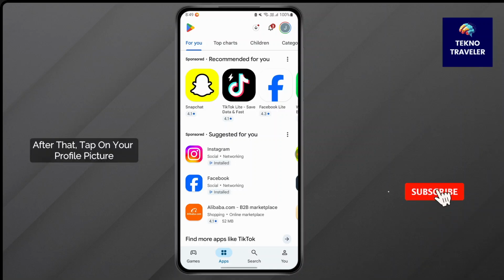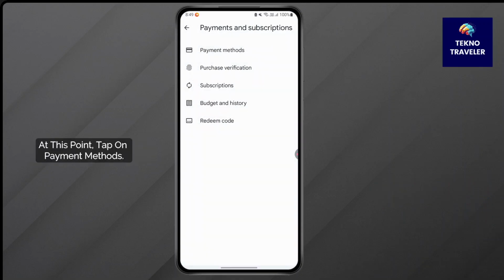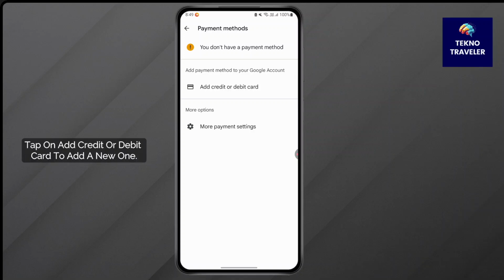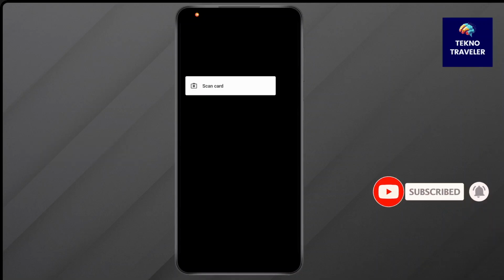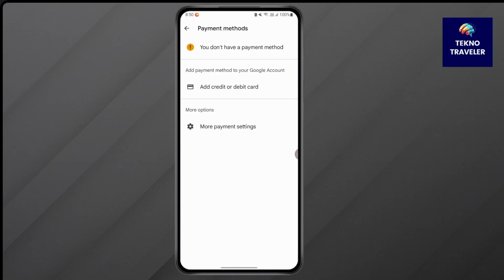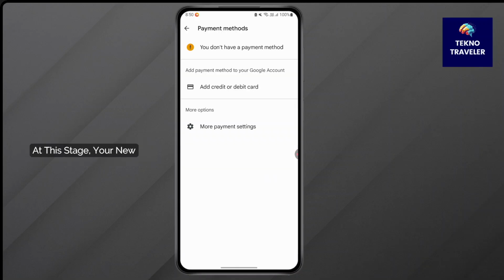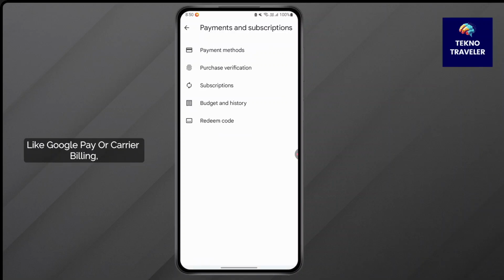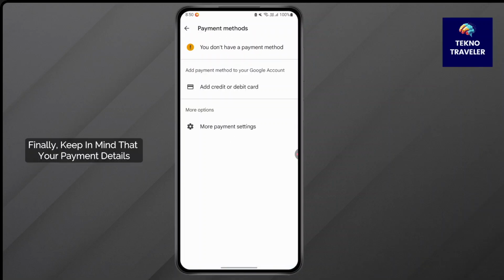How To Add Payment Method on Google Play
Welcome to our step-by-step guide on “How To Add Payment Method on Google Play”! If you want to purchase apps, games, subscriptions, or other content from Google Play Store, this video is for you. We’ll show you how to add a payment method on Google Play, manage billing options, and update payment settings on Android devices.

From adding debit or credit cards to using PayPal or mobile billing, these tips will help you set up payments safely and start making purchases easily on Google Play.

In this video, we will show:

How to add debit or credit card to Google Play
How to manage Google Play payment settings
How to update billing information on Android

What you'll learn:

How Google Play payment system works
How to add and remove payment methods
How to fix payment method errors
How to secure your Google Play purchases
How to manage subscriptions and billing